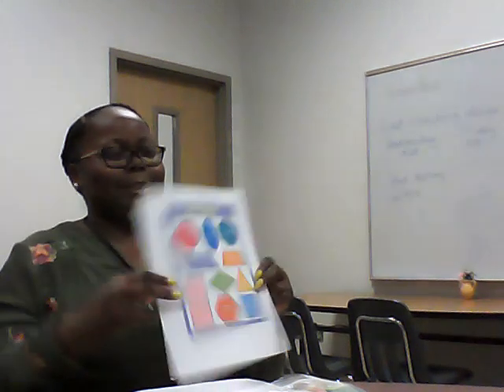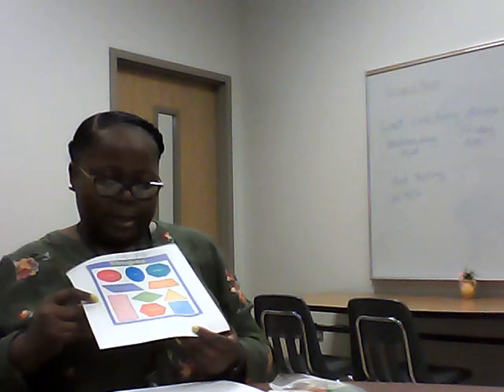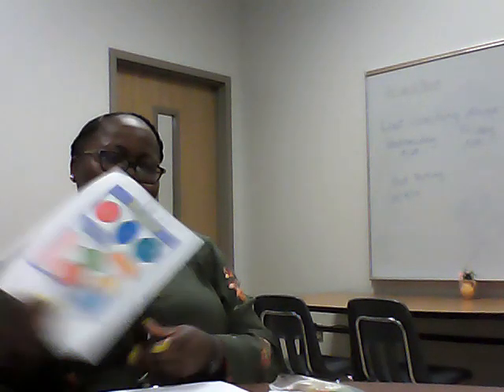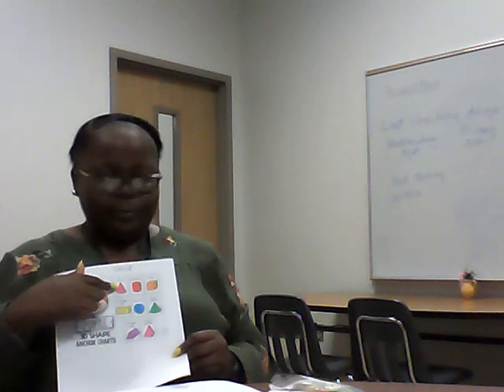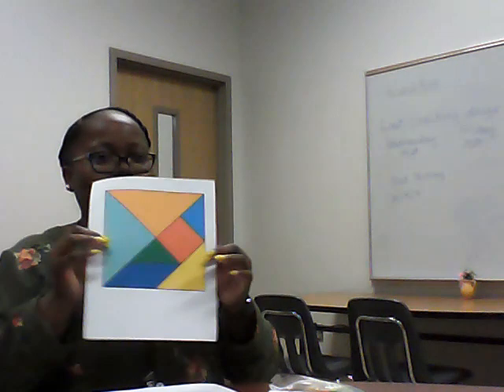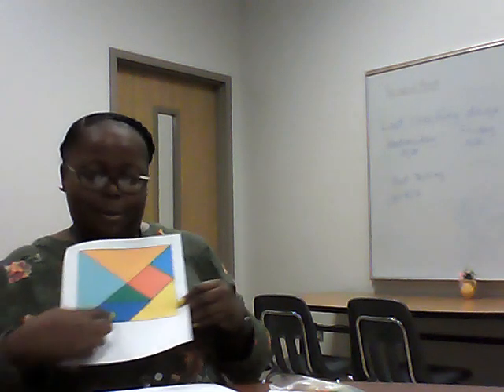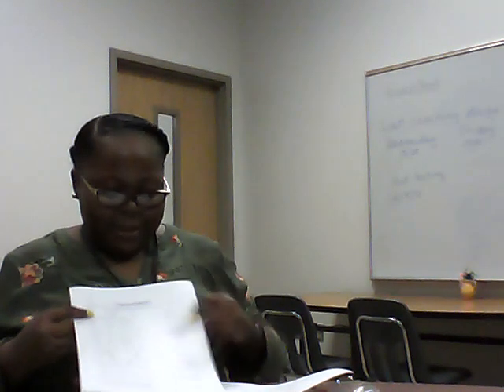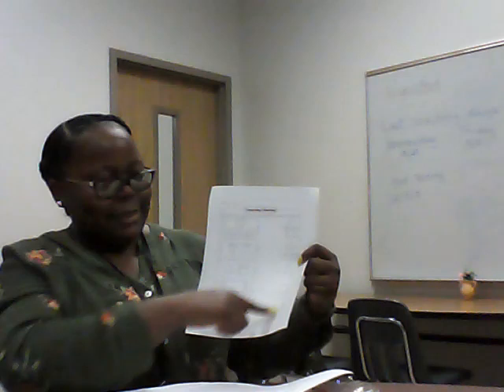Small Group Math Instruction